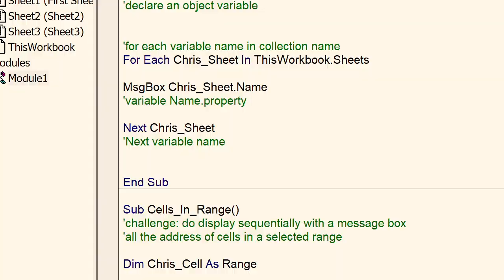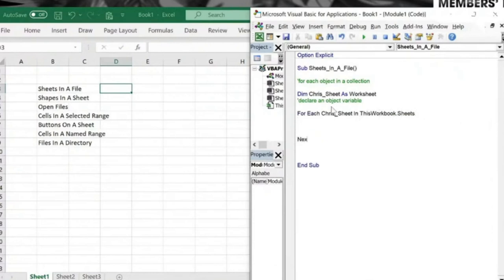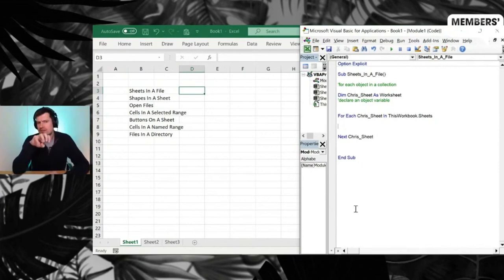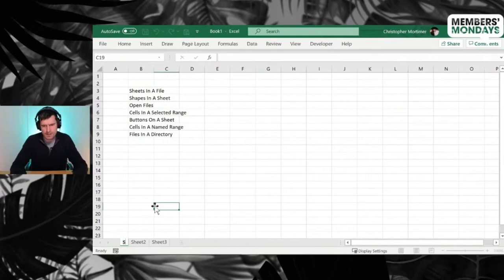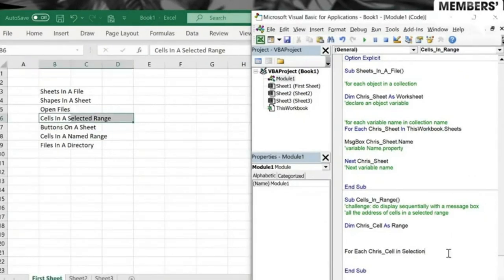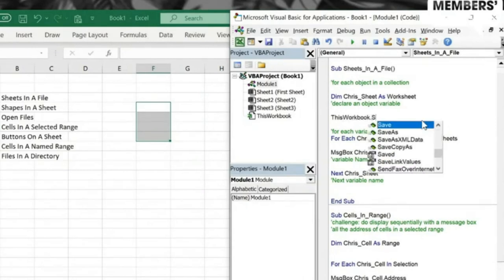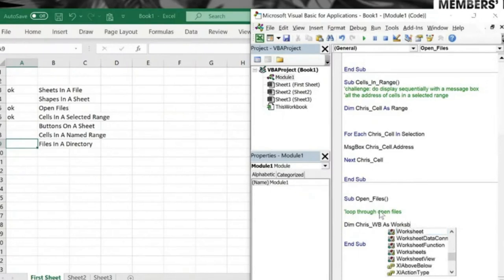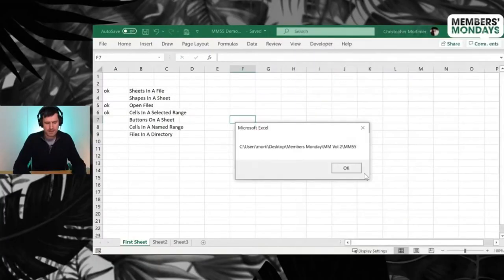Even Beginners Can Learn Loops In Excel VBA ... (MM LITE #4)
It’s difficult to convey the power of loops in Excel VBA – I’ve tried it many times over the years … with mixed success!

The term ‘order-of-magnitude’ applies since loops are an ‘order-of-magnitude’ more powerful than any other technique in Excel VBA.  But, that sounds a bit academic.

🔥FREE NON-PUBLIC ONE-HOUR EXCEL VBA TUTORIAL
Members' Monday Taster Area

00:00 INTRODUCTION
00:44 Use Excel VBA To Loop Through Sheets In A File
04:53 Use Excel VBA To Loop Through Cells In A Range
08:10 Use Excel VBA To Loop Through Open Files

So, think of it this way: suppose you go about your daily business on a bike – cycle to work, to the shops, to see friends.  Well, if you add loops to your Excel VBA vocabulary, it’s like upgrading to a car.  Actually, it’s like upgrading to a spaceship.  That’s because loops in Excel VBA allow you to get so much done, they open up a new world of possibilities for your coding.

The best thing: even beginners can get started with loops in Excel VBA TODAY.  So, grab the keys for your spaceship and let’s get to it!

The best way for beginners to understand loops in Excel VBA is with a For-Each loop.  Now, Excel has three main loop types but let’s not worry about the others because we don’t need those for now.  Since it uses Excel architecture that you’re already familiar with, a For-Each loop is the best place to start.

A brief (I promise!) lesson on that architecture.

“Excel consists of objects organised into collections”

Objects are the components of a spreadsheet application – cells, sheets, buttons, charts … even whole workbooks are treated as ‘objects’.  Excel organizes objects into collections: open workbooks, for example, are a ‘collection’.  It’s like a basket of things that are essentially the same but with different ‘properties’ or attributes.  My fruit bowl contains apples of different size, colour and age (one looks particularly old), for example.

It’s important to understand this because, using the power of loops, we can say to Excel ‘do something to everything in this collection’.  It’s a bit like saying, ‘Throw away all the apples’; or even ‘throw away any apples that are older than 1 month’.  This is the concept.

In the video, I use three collections in Excel to demonstrate the power of For-Each loops: sheets in a workbook, cells in a range and workbooks that are currently open.  If you’ve not worked with loops before, the syntax can be tricky, I find the need to declare a variable to manage a For-Each loop particularly counter-intuitive.  The good news, however, is the same formulation applies whichever collection you’re working with.

“For Each Object In A Collection”

So, download the download file and work along with me to create some For-Each loops using Excel VBA.  Once you’ve got the idea, make sure you experiment by trying some other collections, or by adapting these examples to manipulate object properties (eg. Worksheet names) in different ways.

Yes – it’s critical you do your own practice after watching the video.  Remember – Excel is play!

Have you been able to add For-Each loops to your Excel VBA arsenal?  I would love to hear in the YouTube comments how you got on.